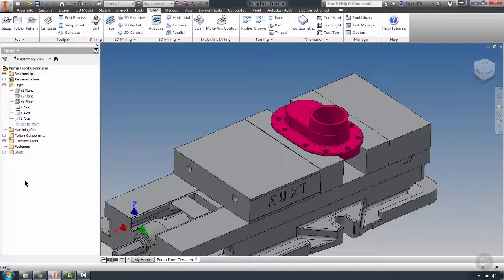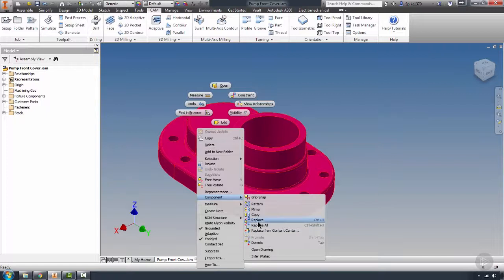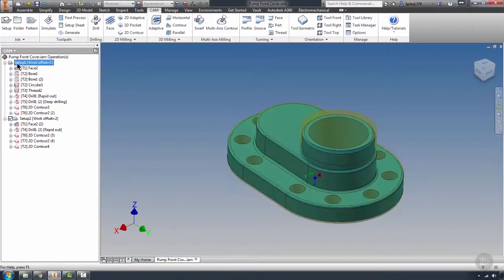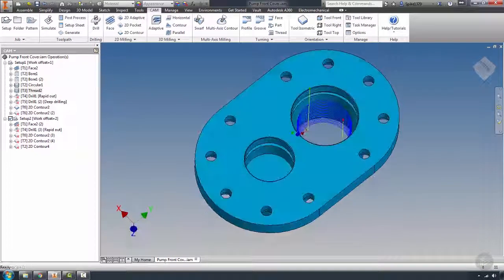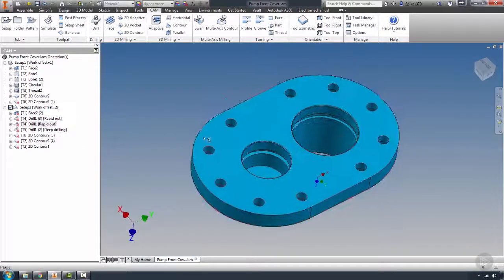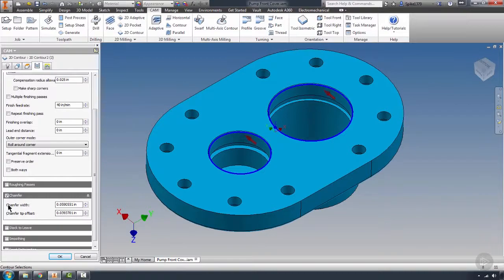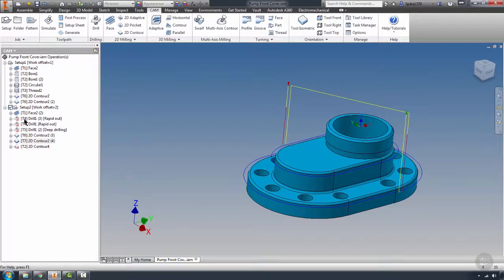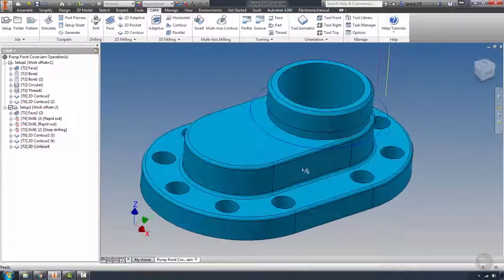39 The Revision Change Inventor's Secret Weapon Rev Change Process, Component Replace